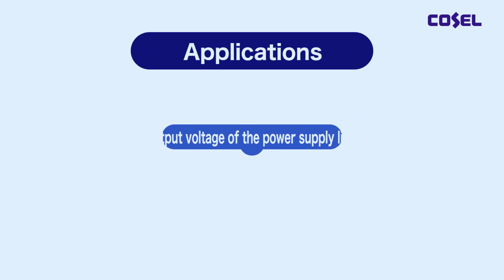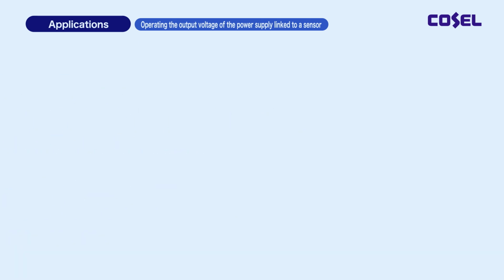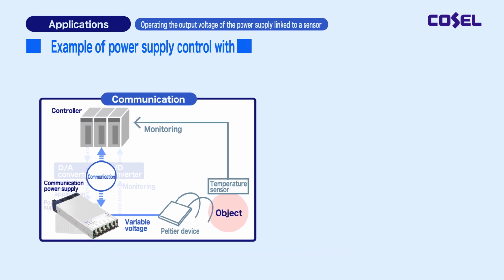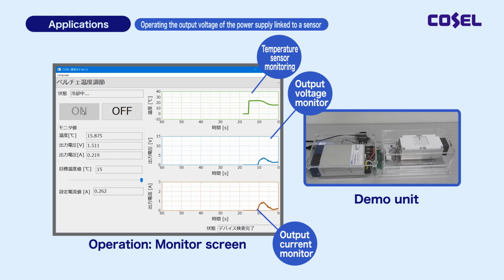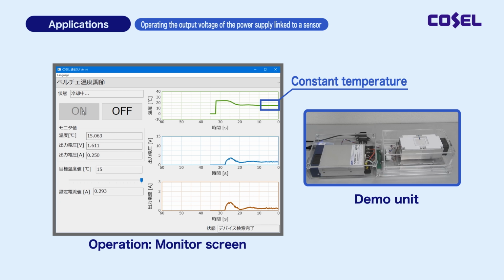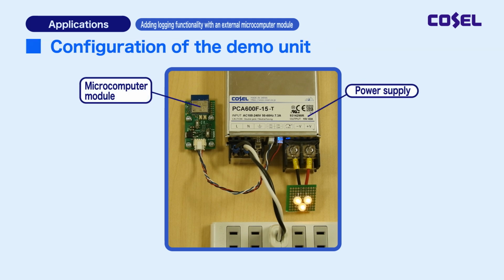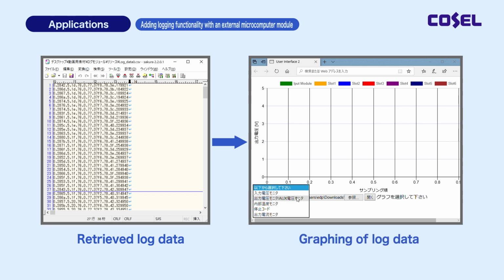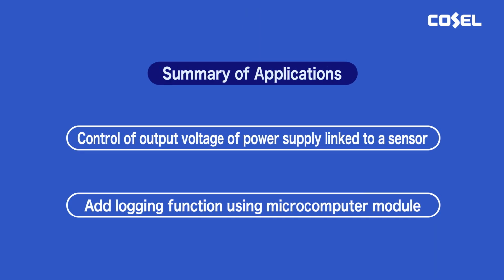Applications for Communication Power Supplies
In this video, we introduce advanced ways to utilize communication power supply functions.
 -Operating the output voltage of the power supply linked to a sensor
 -Adding logging functionality with an external microcomputer module